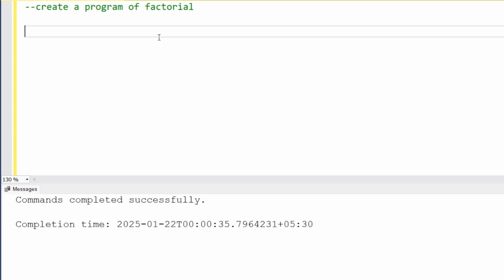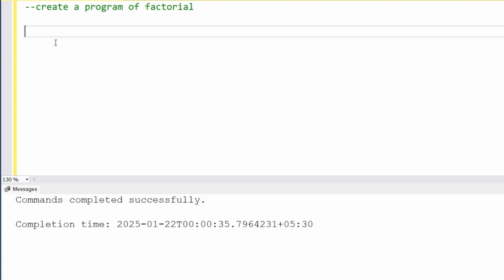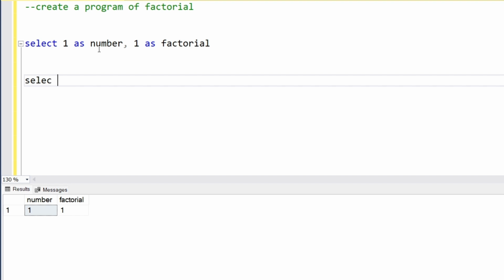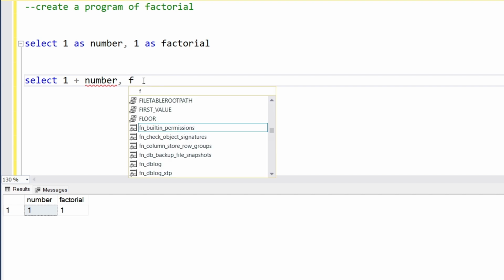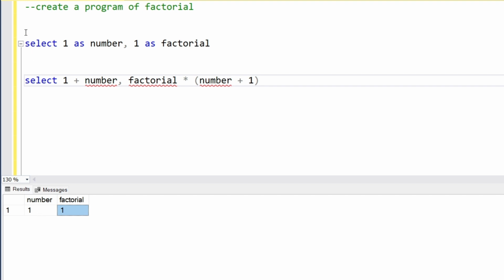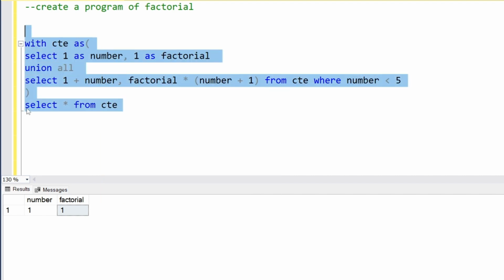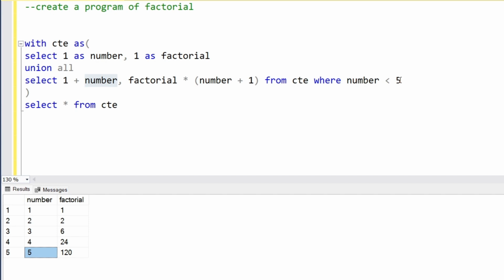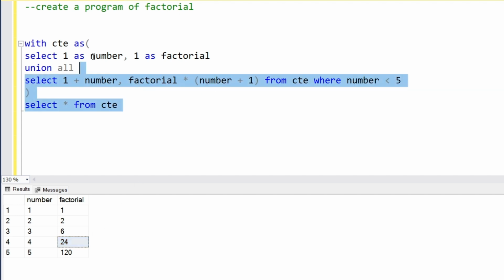Top SQL Interview Question at PwC | Recursive CTE Explained | Factorial Example | SQL for Beginners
Description:
In this video, learn how to calculate a factorial using a recursive Common Table Expression (CTE) in SQL. We’ll break down the query step by step to help you understand how recursion works in SQL, from initializing the base case to processing each iteration.

💡 Topics Covered:

What is a CTE
How to use recursive CTEs
Calculating factorials in SQL
SQL recursion explained for beginners

By the end of this video, you’ll be confident in working with recursive CTEs for solving similar problems in SQL.